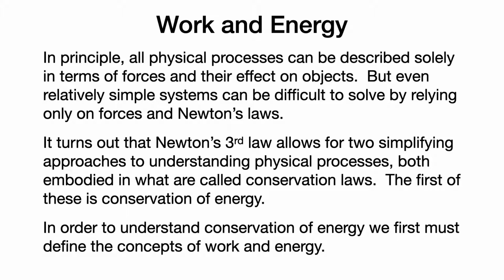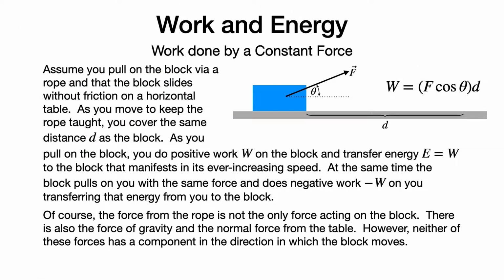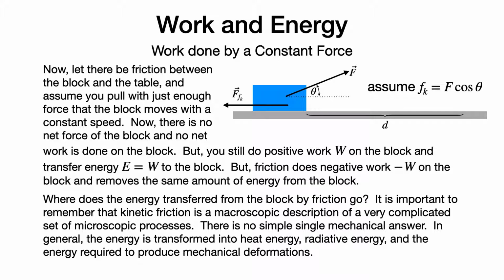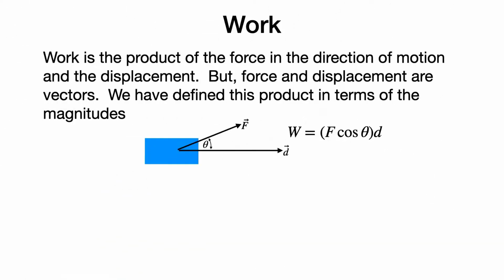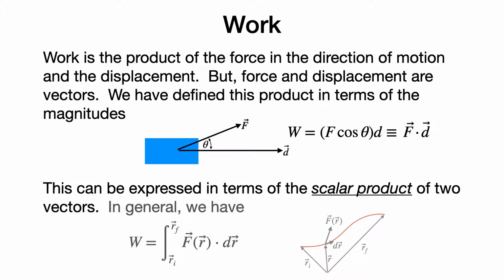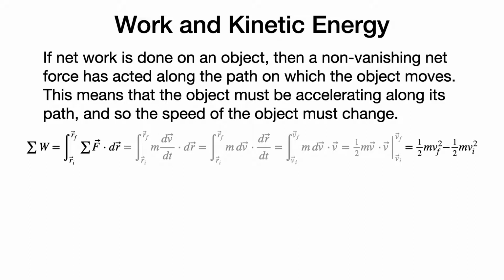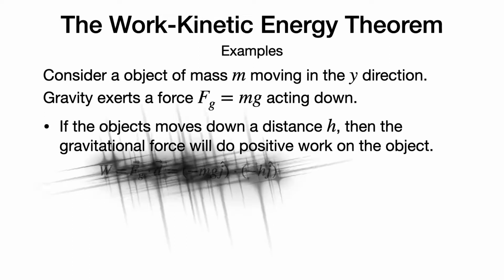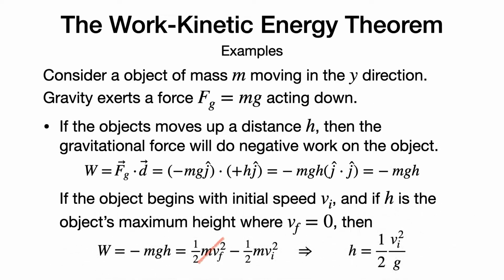Work and Energy